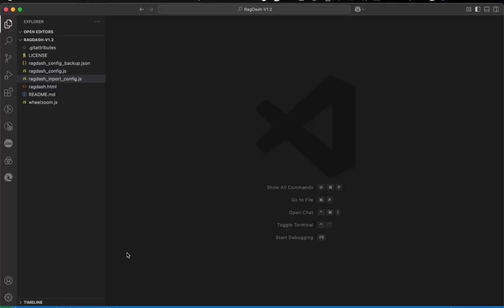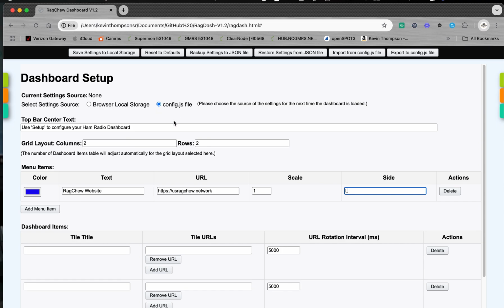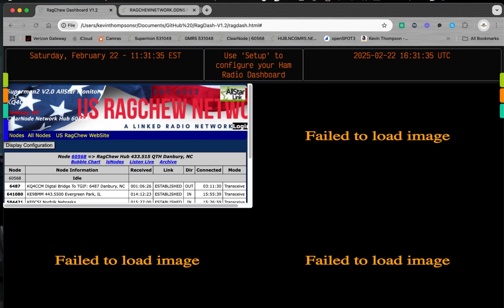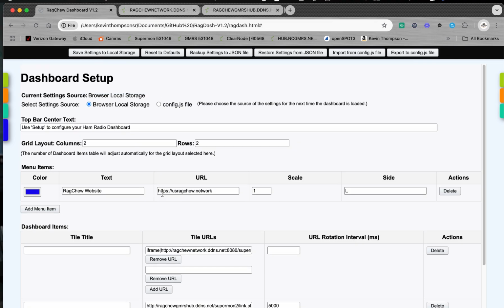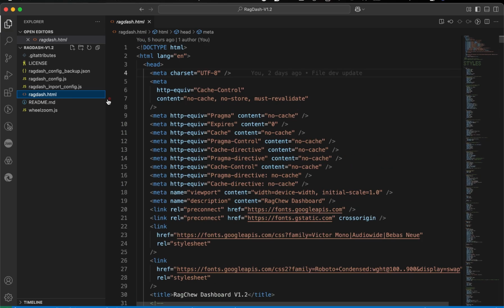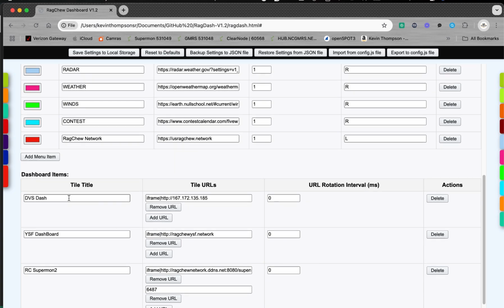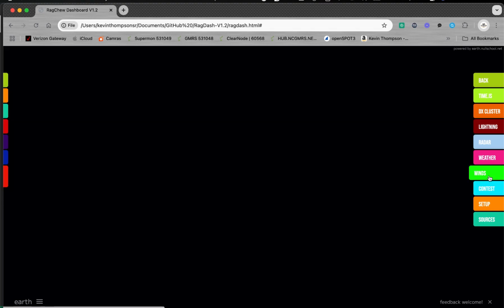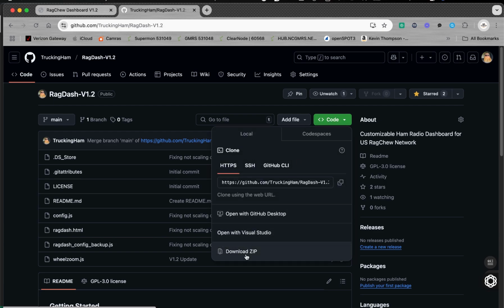RagDash V1.2 Download & Setup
Getting Started

Download the Dashboard

Click the green "Code" button at the bottom of the dialogue box.
Download the ZIP file and save it to your Desktop or Documents folder.
Extract (unzip) the file before using it.
Initial Setup

When you first open the dashboard, it will appear mostly blank.
To customize it, click the Setup tab (an orange setup button on the right of your screen).
Pre-Configured Setup for RegChew Network

If you're setting up the dashboard for the RegChew Network, use the pre-configured file:
Locate the file named ragdash_config_backup.js in the folder.
This will load a pre-designed dashboard for monitoring the US RegChew Network.
You can still customize it further to suit your needs.
Customization and Saving Changes

The buttons on the top bar serve different functions—be sure to familiarize yourself with them.
After making changes in your browser:
Click "Save" to preserve edits.
Ensure the browser option is selected to prevent losing your changes.
Backing Up & Restoring Your Dashboard

It’s crucial to create a backup in case you clear your browser cache or history.
To restore a previous version:
Go to the Setup menu.
Click Restore and navigate to your backup file.
Your customized dashboard will be restored.
Import & Export Settings

The Import/Export option in the Setup menu allows you to transfer settings without resetting the entire dashboard.